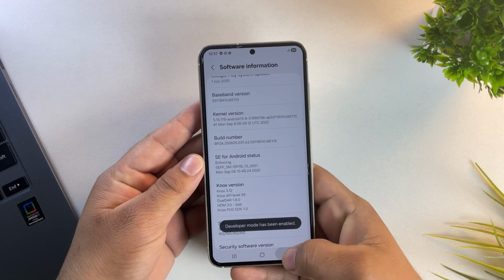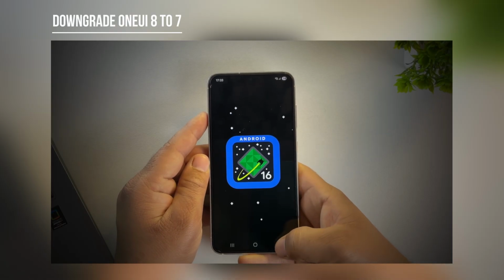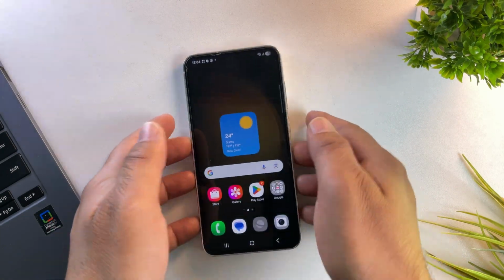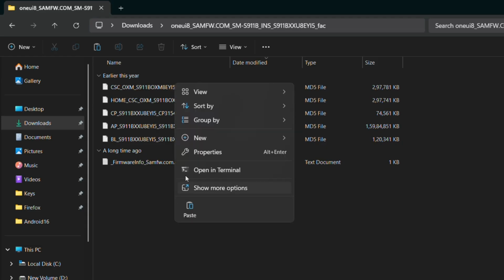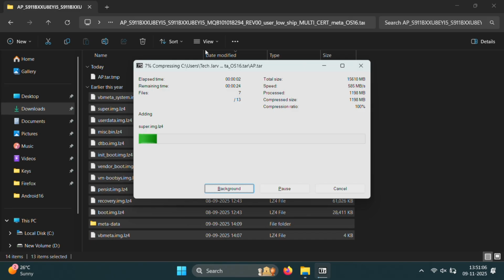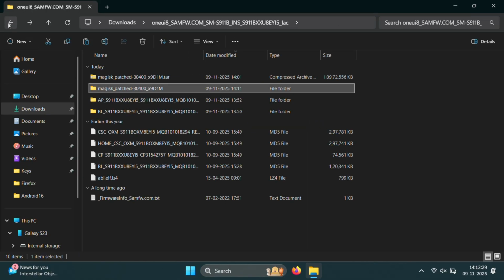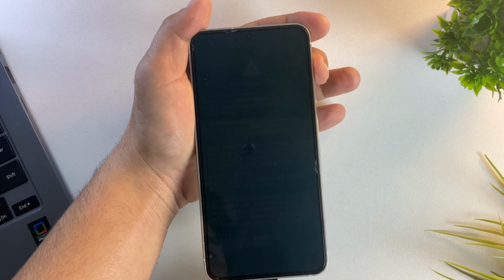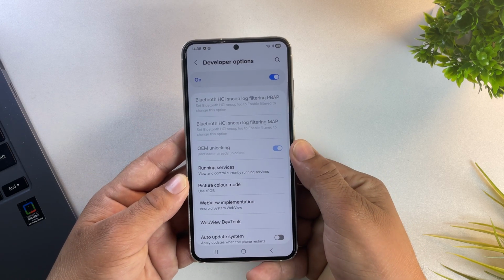How to Unlock Bootloader of Samsung OneUI 8 | OEM Unlock Missing Solution (2026)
Unlock bootloader OneUI 8 Samsung devices even when OEM Unlock is missing! Works on Samsung  Galaxy S Series, Z Fold/ Flip, M Series and A series, running One UI 8 (Android 16) in 2026.

Tired of the hidden OEM Unlock toggle on One UI 8? This complete workaround uses a safe downgrade to One UI 7/6, enables OEM unlocking, then flashes a modified BL file with Odin to permanently unlock your bootloader on One UI 8 — no matter what! Proven working method as of November 2025.

⚠️ WARNING: This will WIPE ALL DATA, trip Knox permanently (0x1), and void warranty. Only proceed if you accept the risks. Backup everything first!

📅 Timestamps:
00:00 – Intro: Unlock Bootloader on One UI 8
00:29 – Important to Know!
01:42 – Enable Developer Options & Unlock Bootloader
03:31 – Download OneUI 7 and OneUI8 Firmware
04:19 – Modify BL File & Create New BL.tar
08:10 – Load Odin Files (BL/AP/CP/CSC)
09:19 – Flash One UI 8 with Odin
10:01 – Verify Bootloader Unlock on One UI 8

unlock bootloader one ui 8 no oem toggle
samsung one ui 8 bootloader unlock 2025
galaxy s23 one ui 8 unlock bootloader
how to unlock bootloader s24 ultra one ui 8
one ui 8 downgrade unlock bootloader
odin modified bl one ui 8
samsung knox tripped one ui 8 root
force bootloader unlock samsung android 16